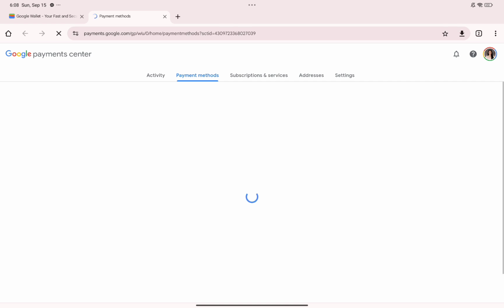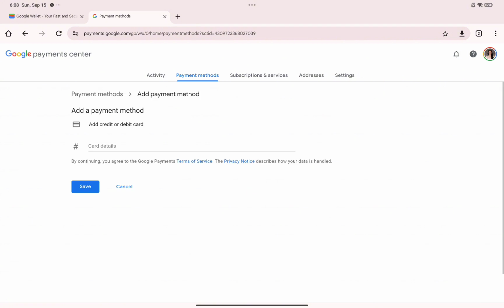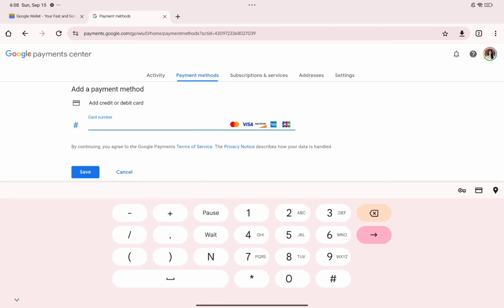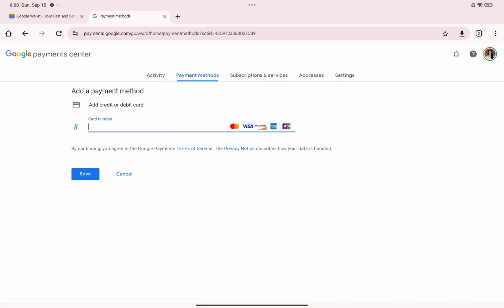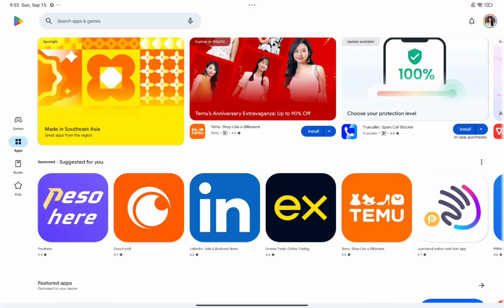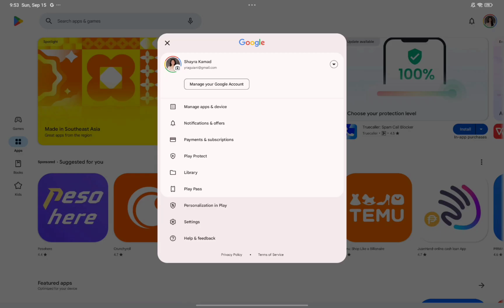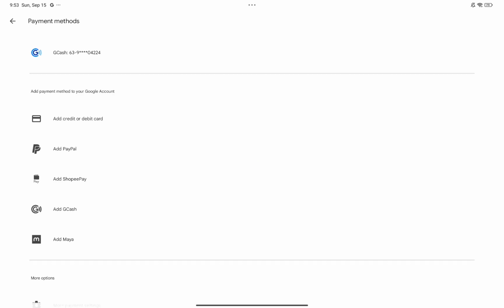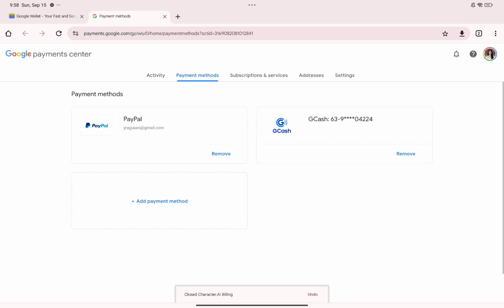HOW TO ADD PAYPAL TO GOOGLE WALLET NEW 2024!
In this video, you’ll discover:

Step-by-Step Instructions - Clear directions to link your PayPal account to Google Wallet.